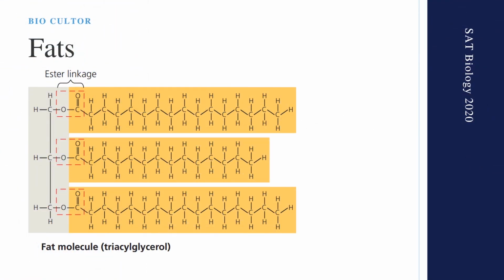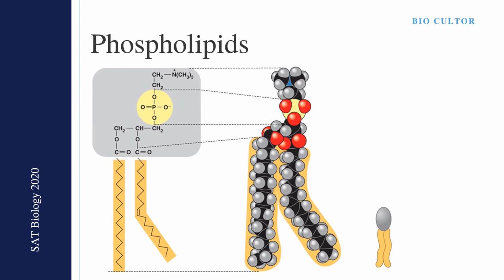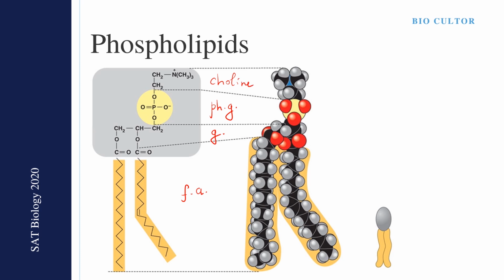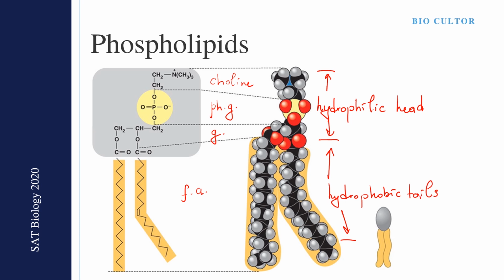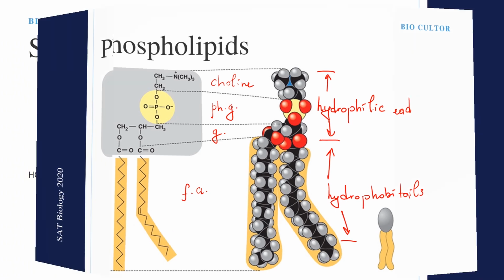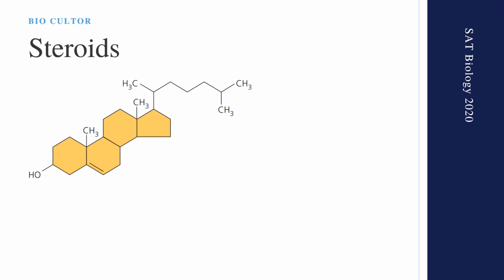MUST WATCH | Crash Course "How to Get 800 in SAT Biology" | Lesson 4. Lipids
💡Hello everyone. Do not miss this video lesson from the course "How to Get 800 in SAT Biology", because by spending a small amount of time to study using this course you will achieve incredible results, namely 800 points on this exam. Particularly, in this video, you will learn what you need to know about “Lipids” in the SAT Biology Preparation Course.

📍In summary, this course is very useful because, often, students do not know “What and How to Study” to successfully pass the SAT Biology Subject Test. Thus, in this course, we will discuss: “What you need to know to successfully pass SAT Biology 2?”, “How to study and what you should avoid in SAT Biology Preparation?”, “Which section should you choose in SAT Biology e/m? ”, and so on.

🎬Video Navigation:
0:00 Lipids: Intro
0:57 Fats
2:37 Fats: Saturated and Unsaturated Fatty Acids
3:22 Phospholipids
5:06 Steroids

💻I think you will be interested in the full course "How To Get 800 in SAT Biology"